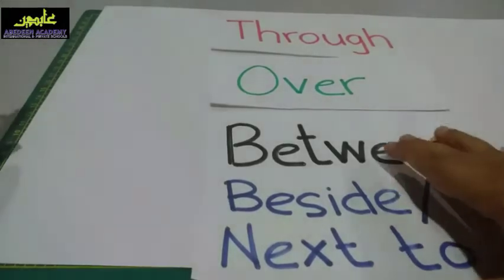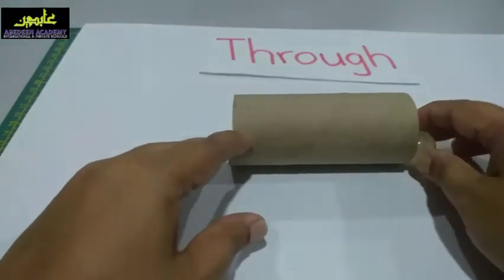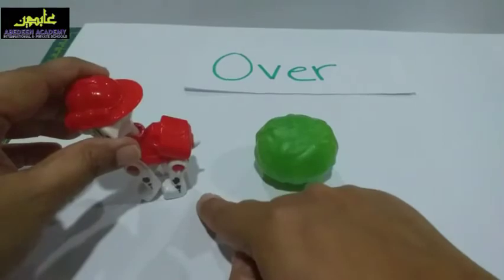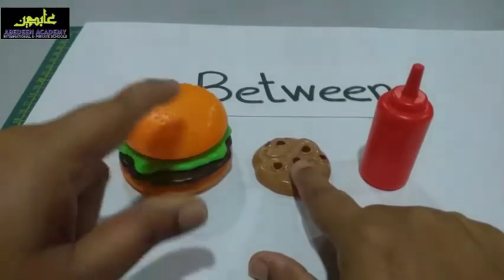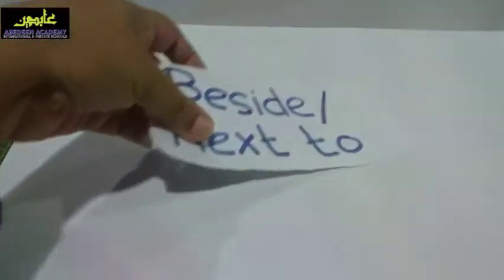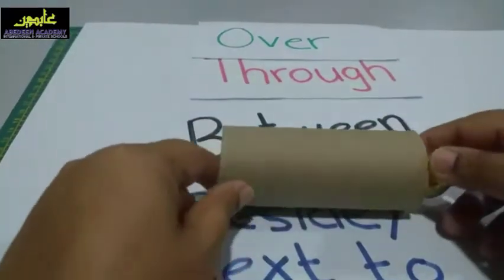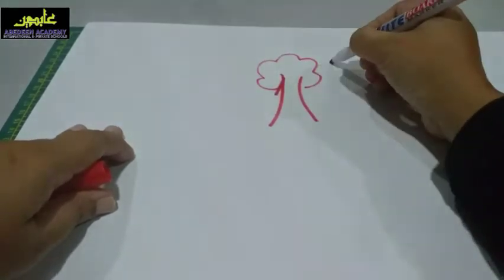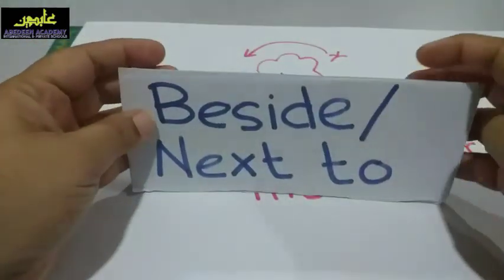English Enhancement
Preposition